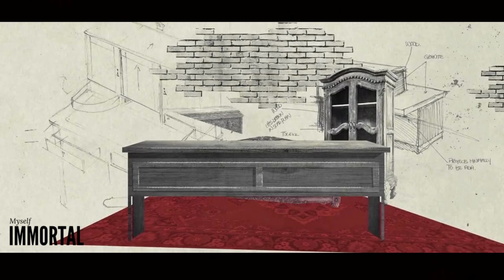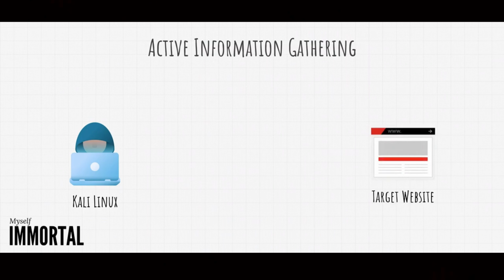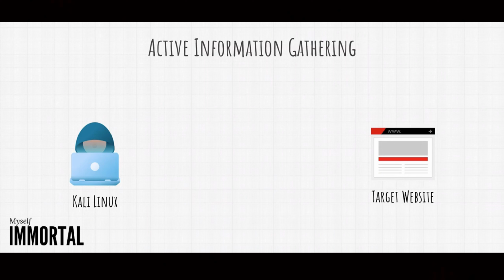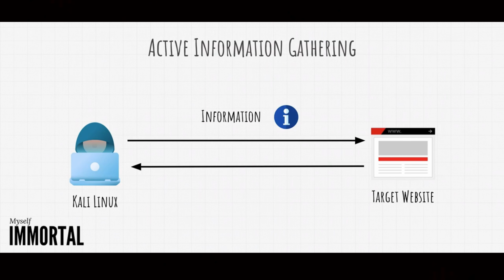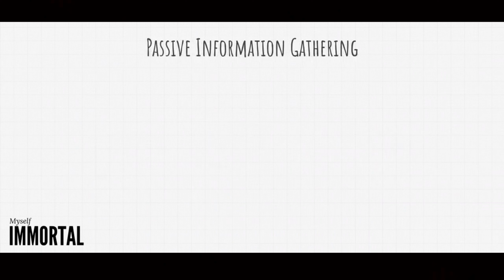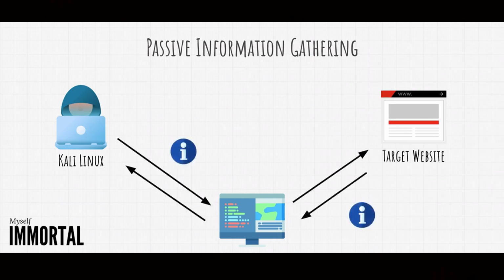What Is Information Gathering? | Types of Information Gathering | Myself Immortal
Step into the mind of the immortal as we break down the powerful art of information gathering. In this video, you’ll uncover the meaning behind strategic data collection, explore the major types—active and passive—and learn how they’re used by masterminds across cybersecurity, research, and more.

🔥 Whether you're a student, analyst, or just obsessed with intelligence, this video blends insights with attitude. 💡 Featuring: clear explanations, real-world examples, and the immortal perspective that makes learning legendary.